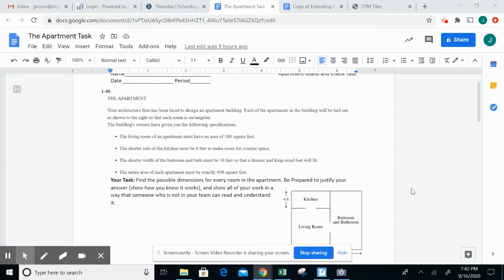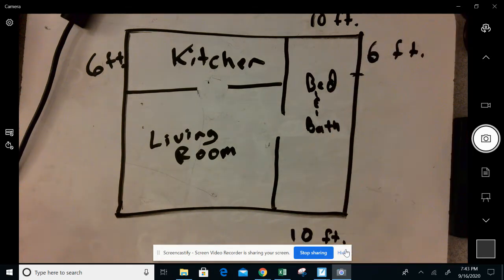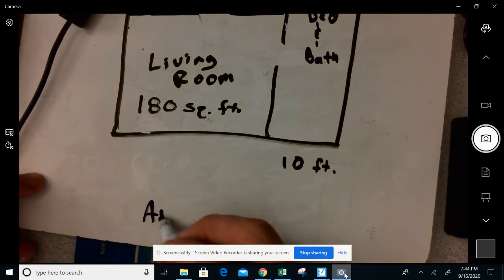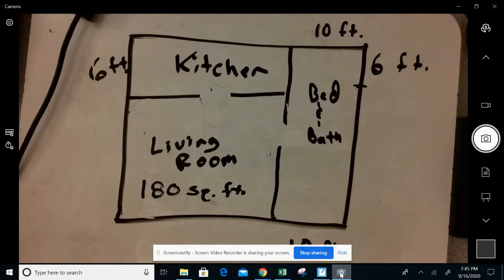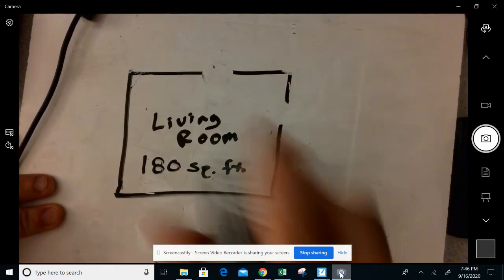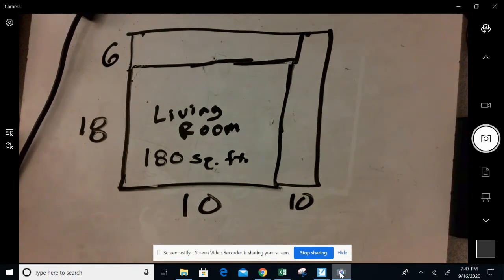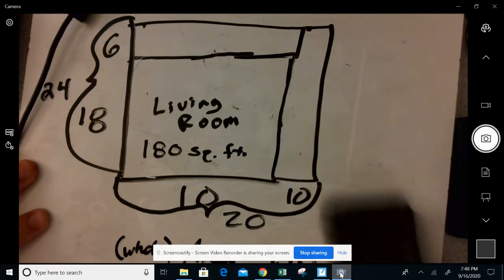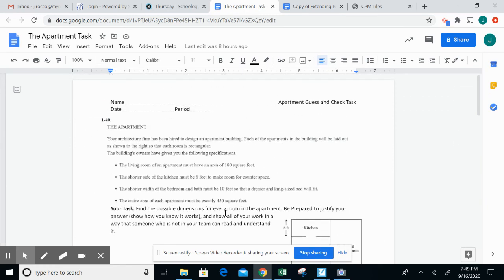The Apartment Task Video